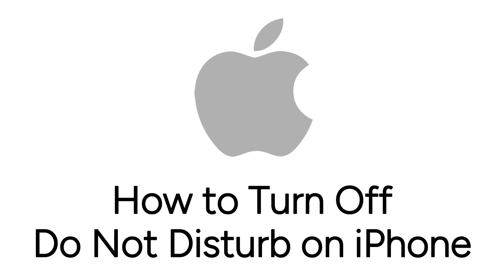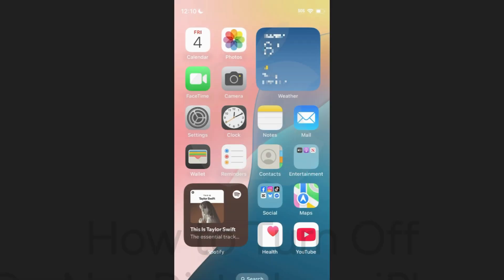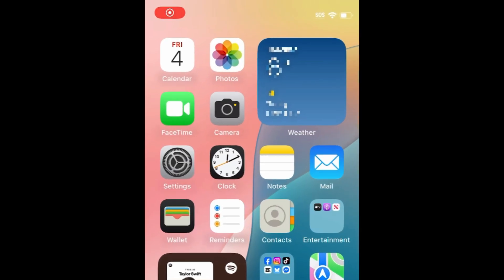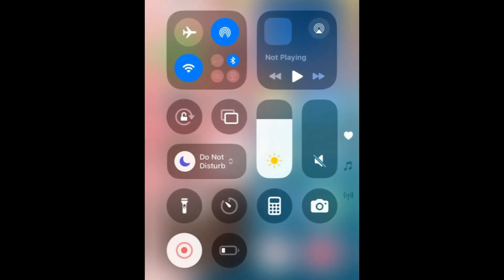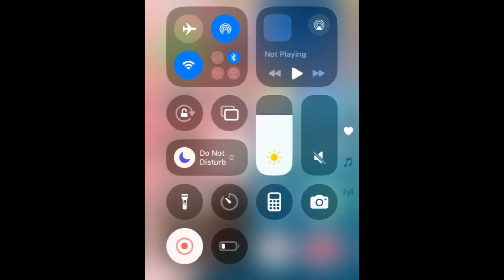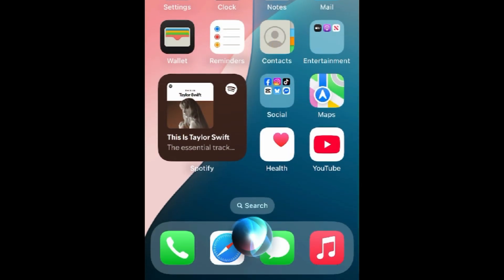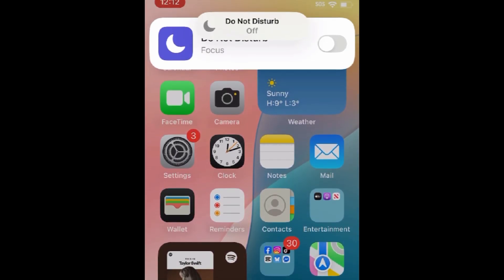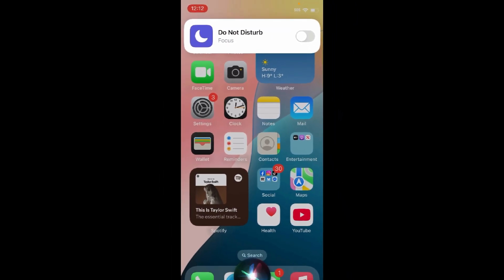How to Turn Off Do Not Disturb on iPhone in 2026 (Full Guide)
Accidentally turned on Do Not Disturb and want to disable it? Watch this video to learn how to turn off Do Not Disturb on your iPhone.

To disable Do Not Disturb on iPhone:
1. Swipe down from the top right corner of your screen to open your control center.
2. Tap the moon icon within the Focus button. Do Not Disturb will then turn off.
3. You can also ask Siri to disable Do Not Disturb mode to do this hands-free.